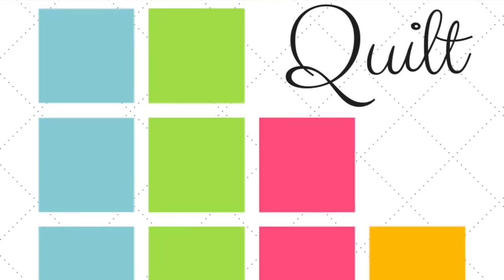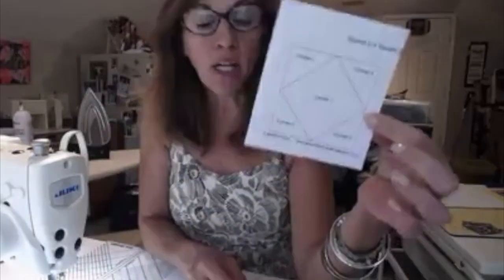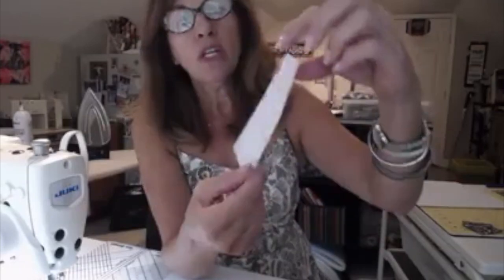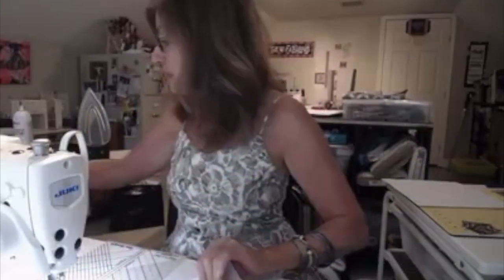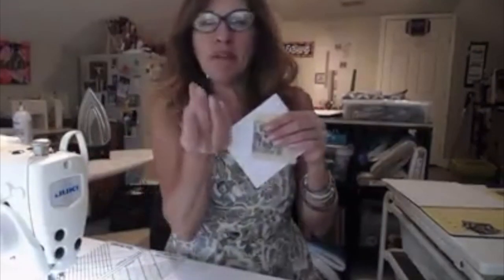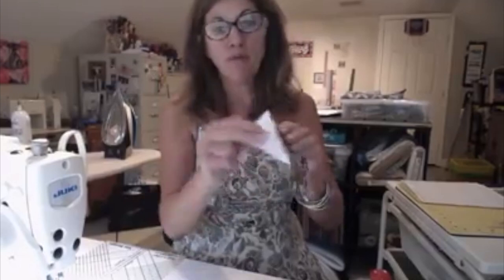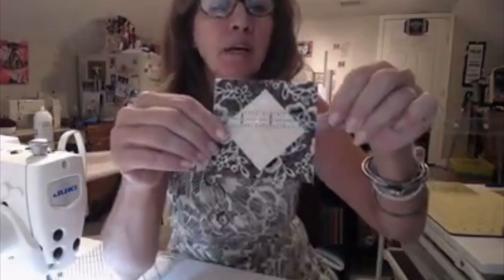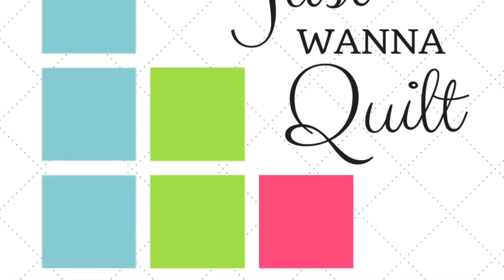Just Wanna Quilt- Gypsy Wife Intro to Paper Piecing (Square in a Square)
Starting Section Two some of the pieces will be paper piecing. In this video Gigi walks us through the process of paper piecing a square in a square.